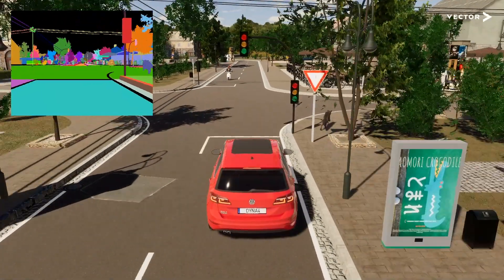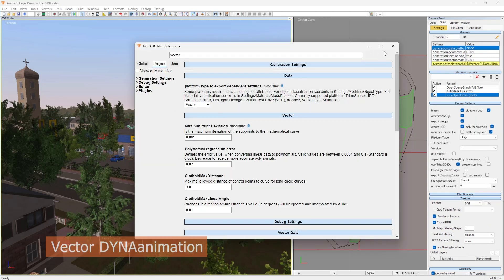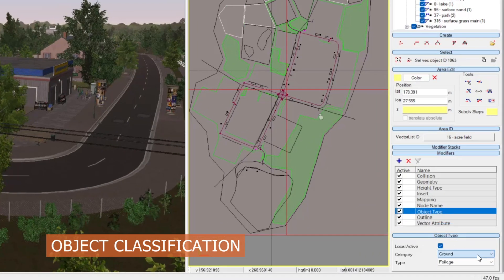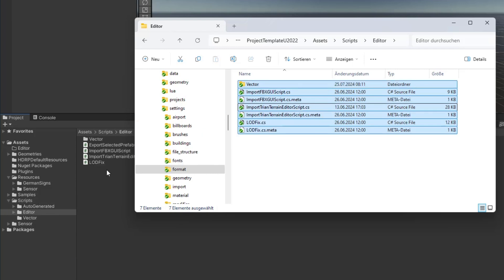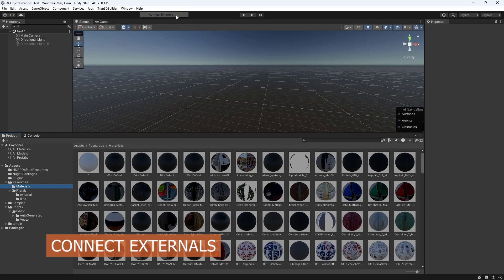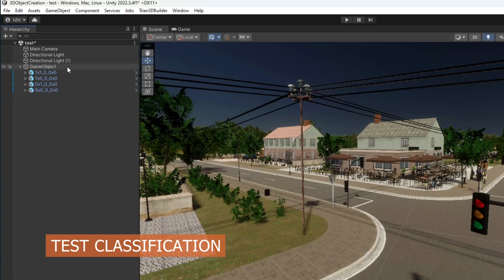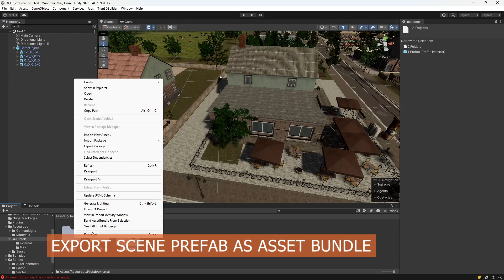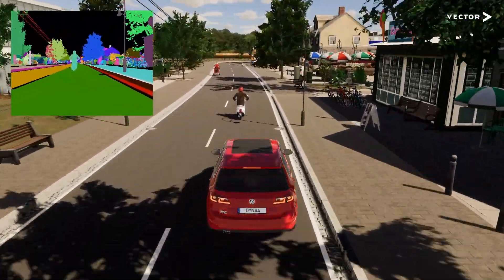Exporting for Vector DYNA4 and DYNAanimation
In this video, we guide you through the process of exporting terrain created in Trian3DBuilder for use with Vector DYNA4's visualization tool, DYNAanimation. You'll learn how to configure export settings in Trian3DBuilder, set up material and object classifications, import the terrain into Unity, and finally export the project for use with Vector DYNA4‘s visualization and sensor simulation tool, DYNAanimation.

DYNA4 is an open simulation environment for the virtual test driving of cars and commercial vehicles with physical models for vehicle dynamics, powertrain, combustion engines, electric motors, sensors and traffic.

Watch the video to learn how to integrate your terrain and road models into DYNAanimation for an optimized simulation experience!